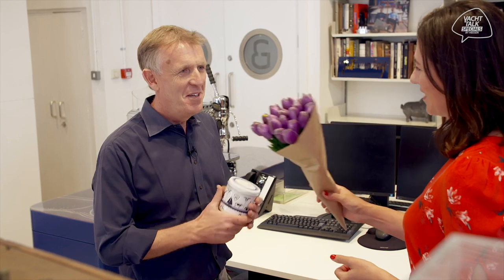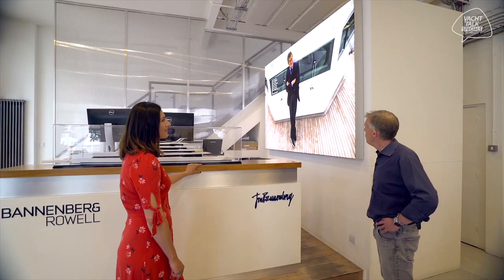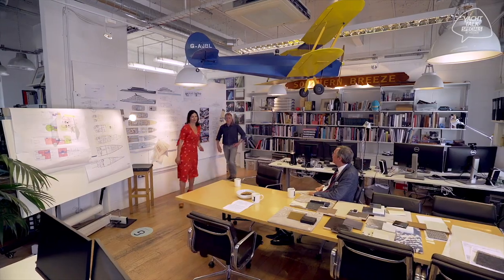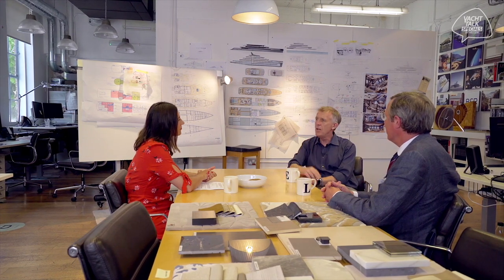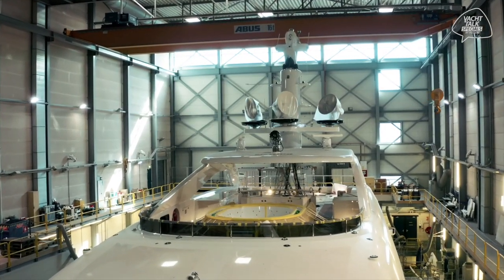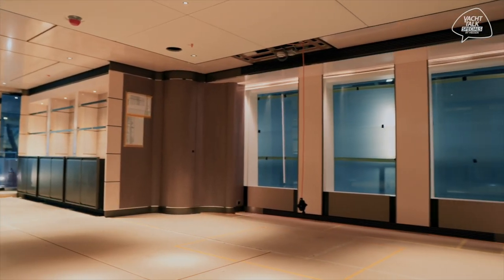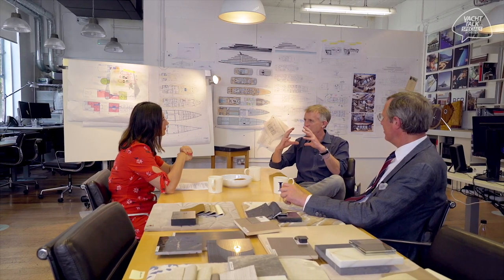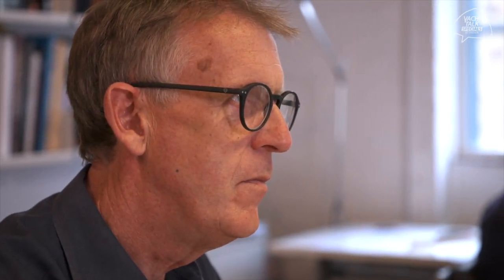YachtTalk Special 1: Design special with Bannenberg & Rowell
How do you complete a complex project like a superyacht build in Covid times? Heesen already pulled it off twice this year, and their most recent launch is 55-metre Moskito, previously known as Project Pollux. Our host Charlotte Kan visits Dickie Bannenberg of renowned design studio Bannenberg & Rowell to take us behind the scenes of the fascinating interior design process. They are joined by Heesen Executive Commercial Officer Mark Cavendish to discover the fine details of this extraordinary yacht.